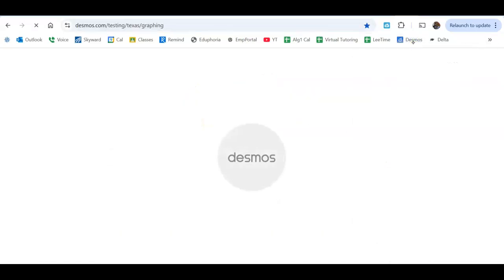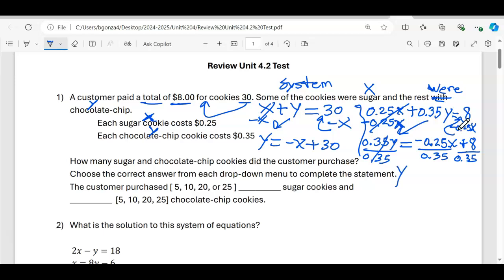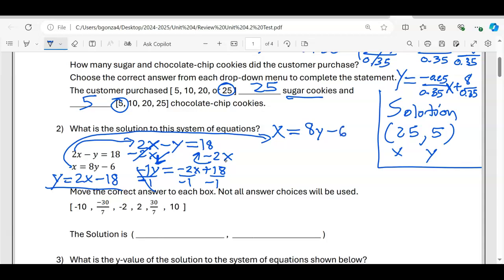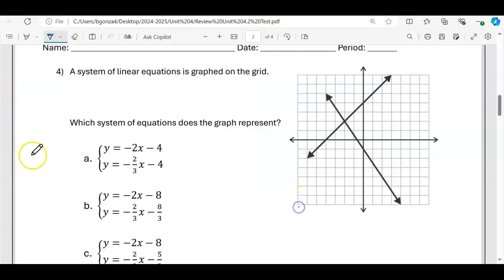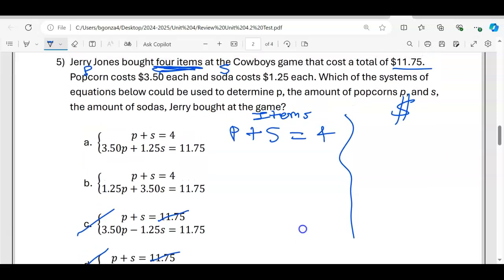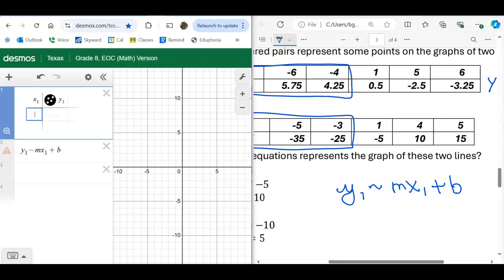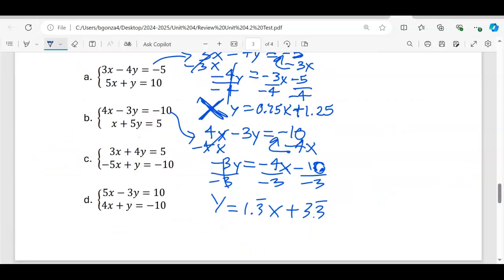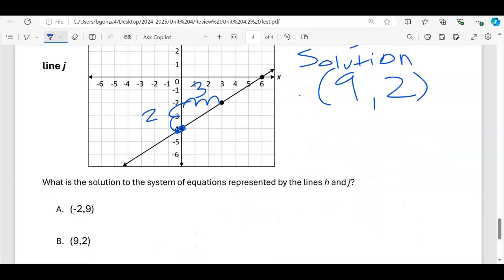12/11/24 A1 Review Unit 4.2 Test